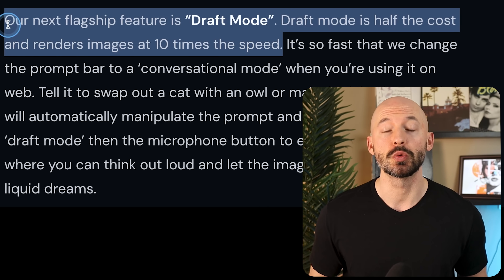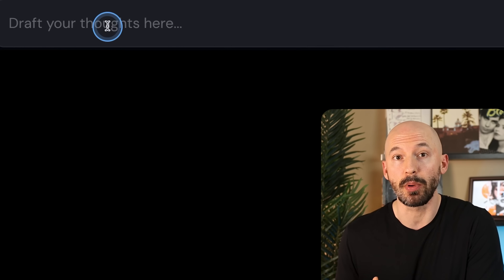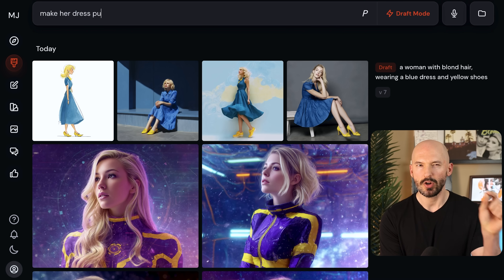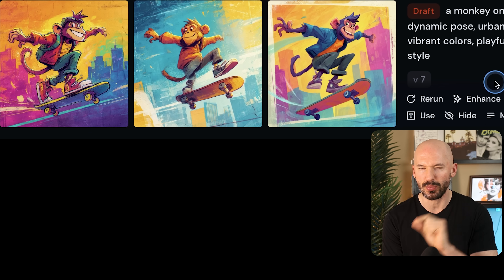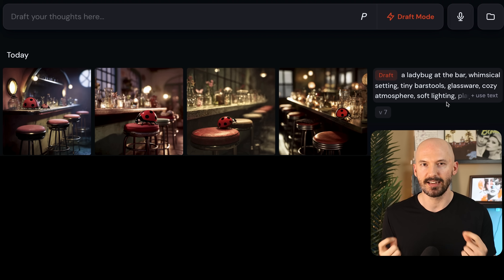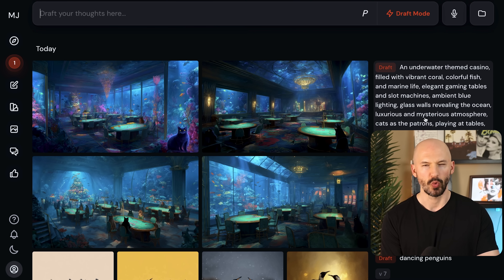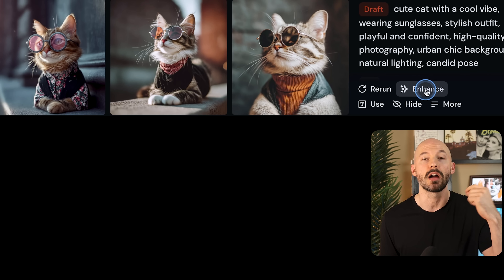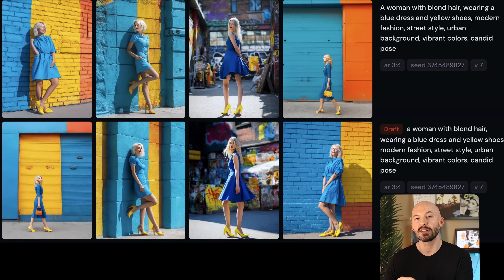Biggest Change to Midjourney - What is Draft Mode?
Timestamps:
0:00 Intro
0:24 Selecting Draft Mode
0:51 Big Difference
2:24 Big Limitation
3:38 How Parameters Work
5:08 Thing You Need to Know #1
5:49 Thing You Need to Know #2
6:36 Thing You Need to Know #3
7:22 Downsides to Draft Mode
7:51 Enhance Mode
9:03 Seeds